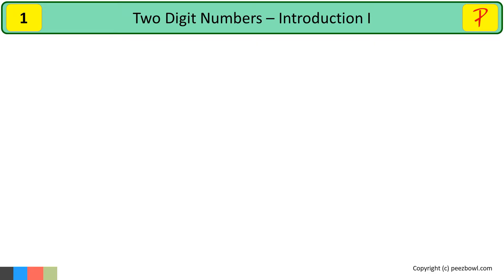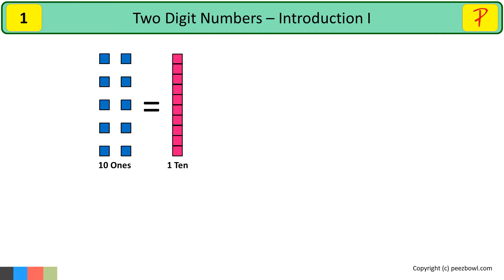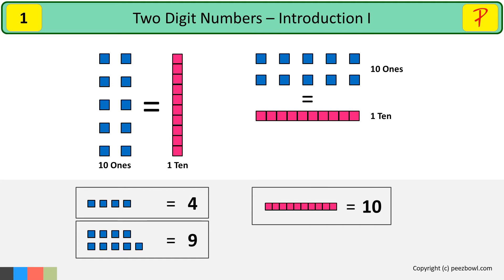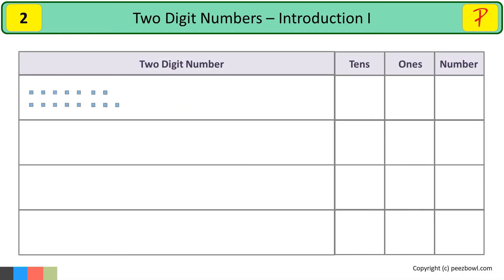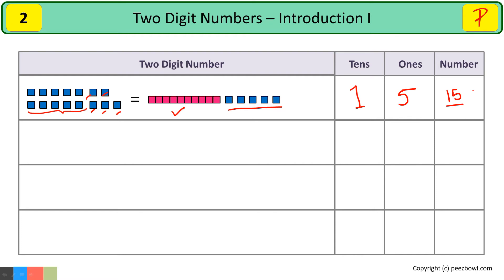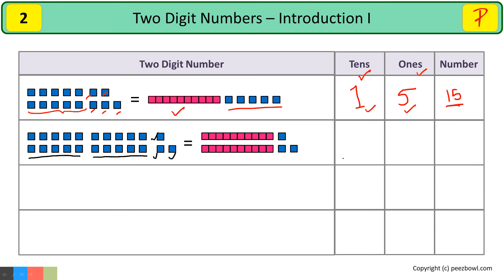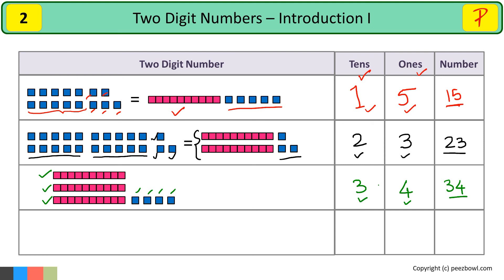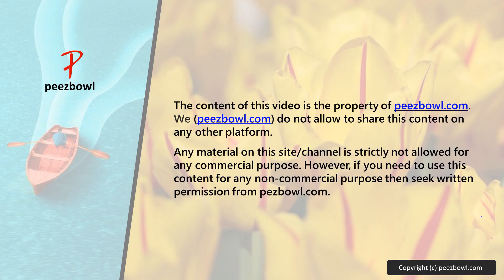Two Digit Numbers - Introduction I - Class 2 Math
In this video, you will learn about counting. This video is for class two students where a student will learn counting which is the very basic and most important concept in Math. In this video, following concept are covered:-
1. Ten ones is equal to one ten
2. Identify ones and tens place value in any number
3. Convert 10 ones to one ten and write the respective number

to learn more.